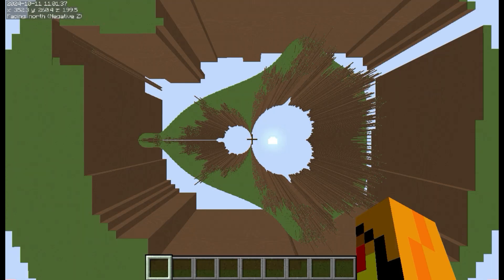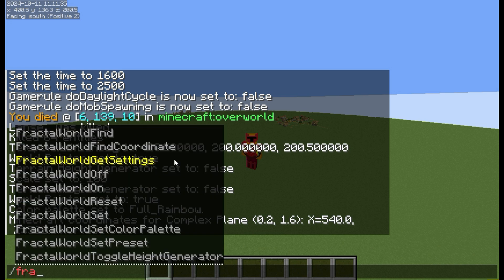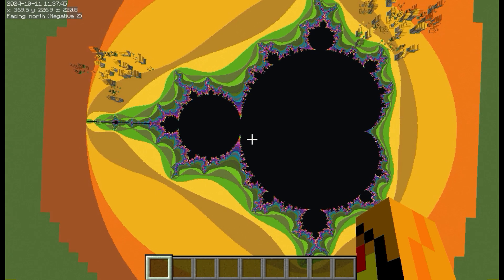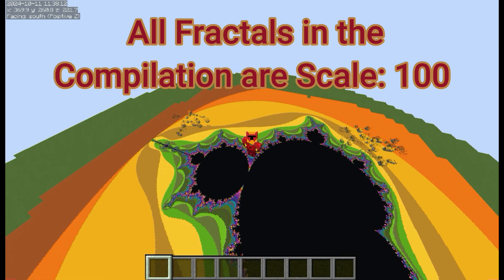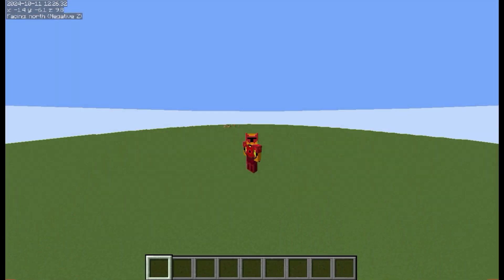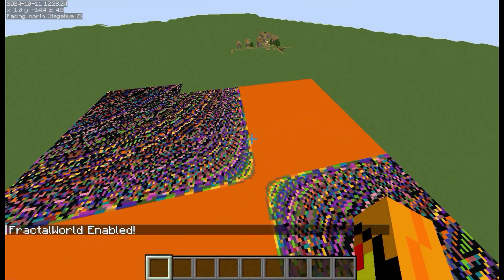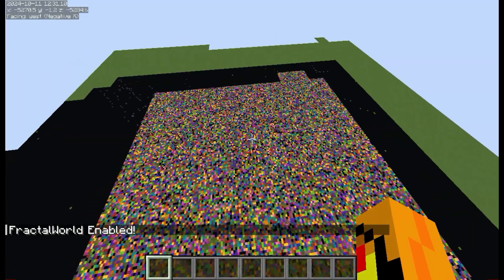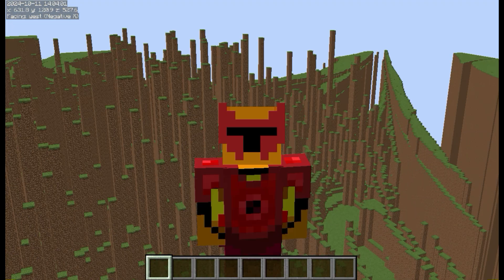Minecraft Mandelbrot Set!! and More Fractals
Hello! In the last video, I made the Mandelbrot Set in Minecraft!!! Now that I have it, I am able to create many more fractals easily, and I even added a world painter option! Enjoy!

If you want to use this mod, its free, and will be in my Modrinth page. Enjoy!

00:00 Intro
00:22 World Painter
02:50 Fractal Compilation
05:35 Other Mod Stuff
08:51 Mod News